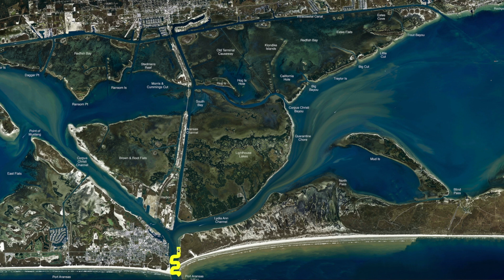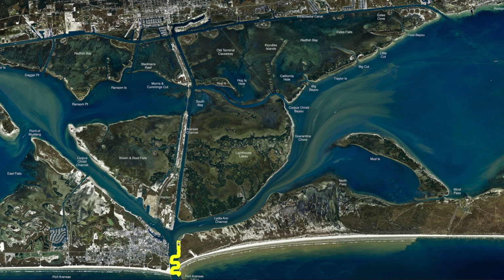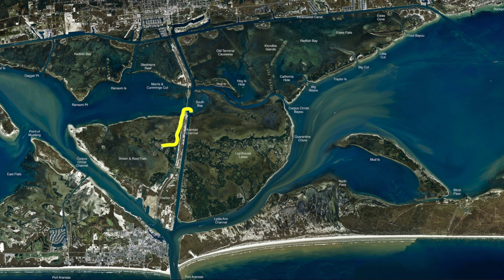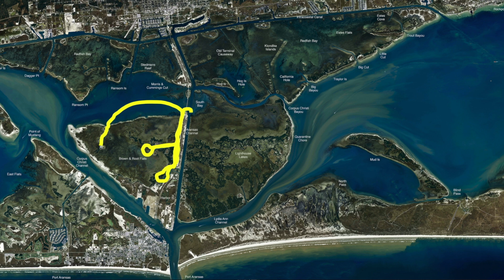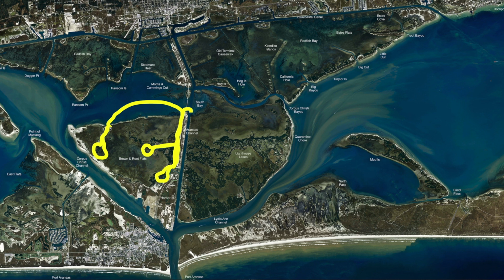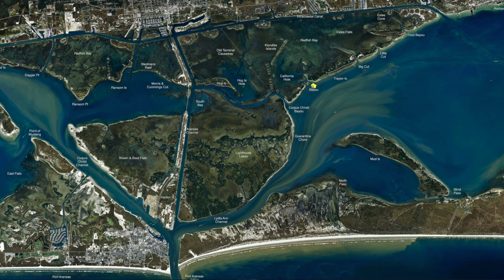Texas Fishing Tips Fishing Report Jan 29 2021 Port Aransas With Capt. Monte Graham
Texas Fishing Tips- Weekly Fishing Reports, How to Tips for Fishing for the South Texas Gulf Coast. Fishing Report Jan 29 2021 Port Aransas With Capt. Monte Graham